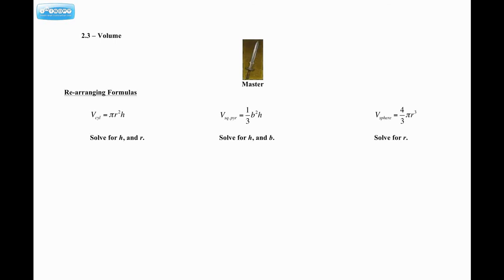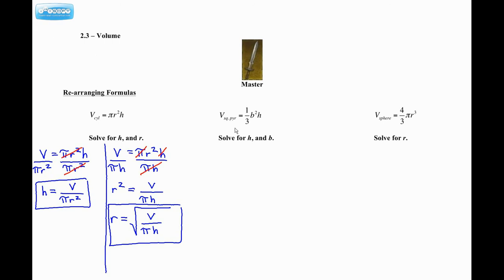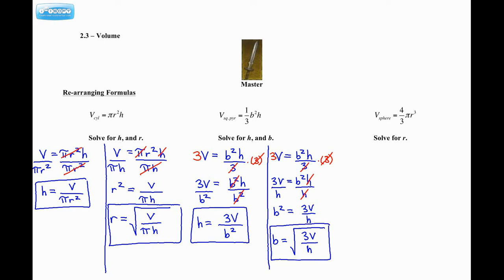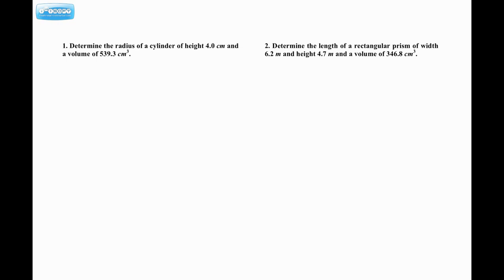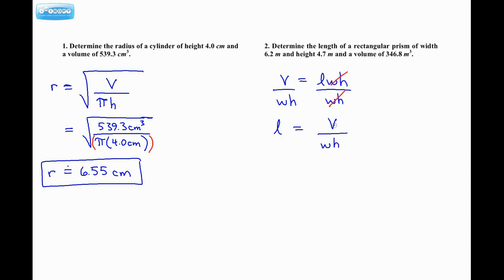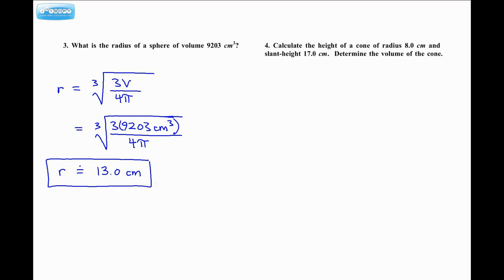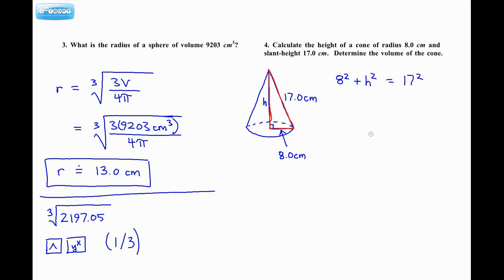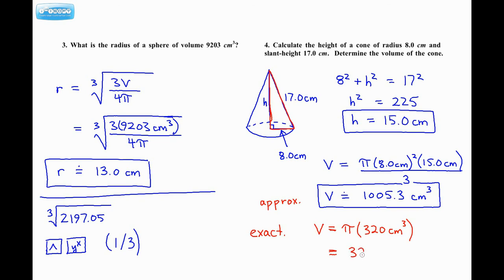2.3 Volume (Master - Pre-Calculus 10)